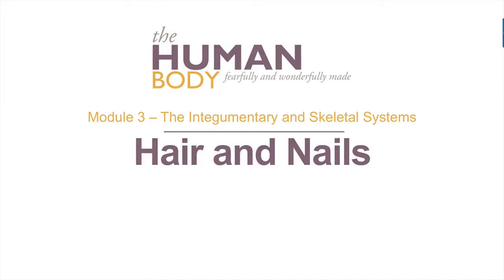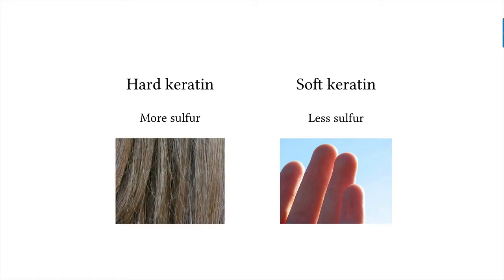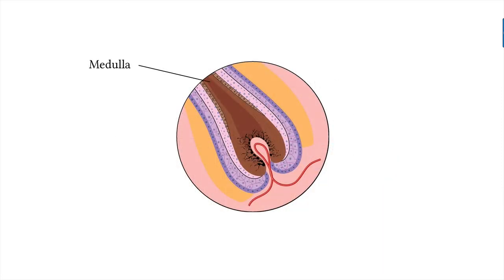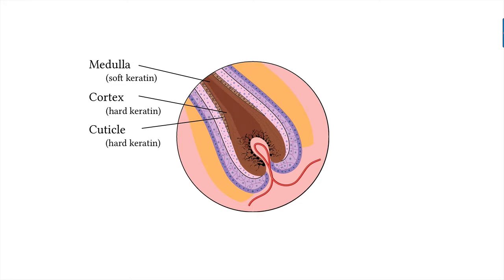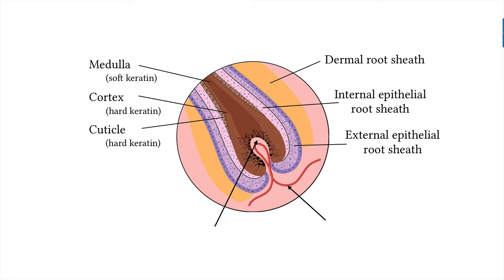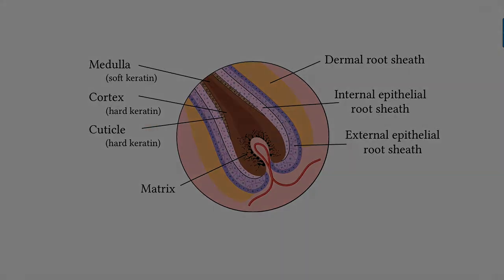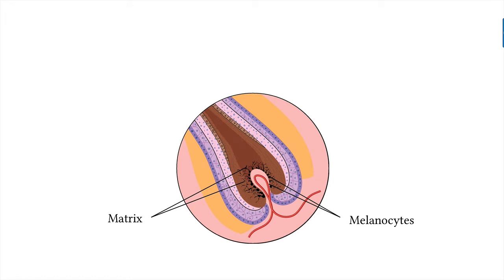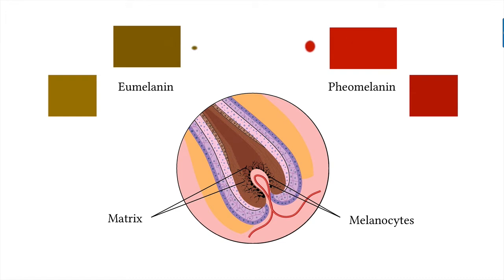3 4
3.4